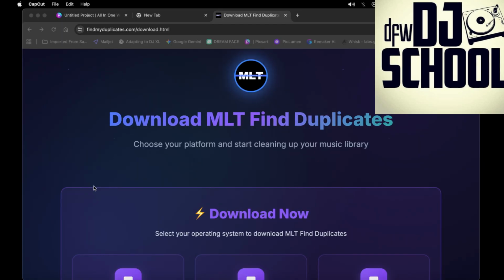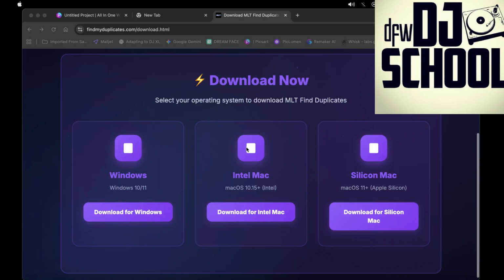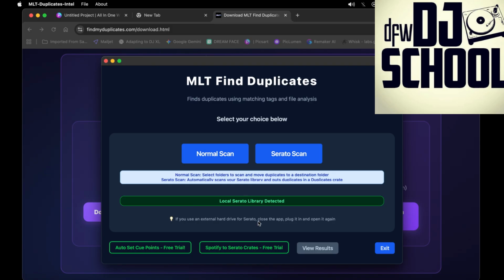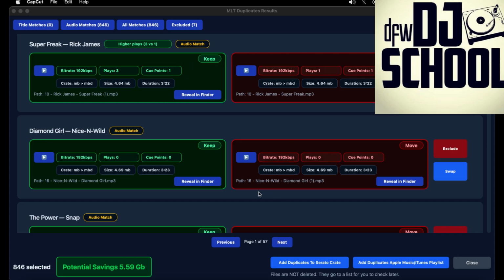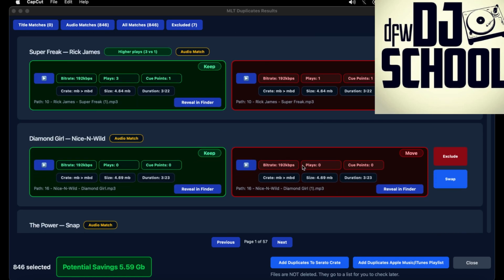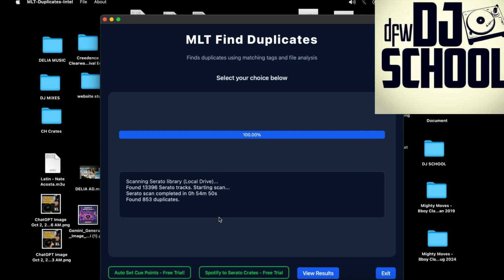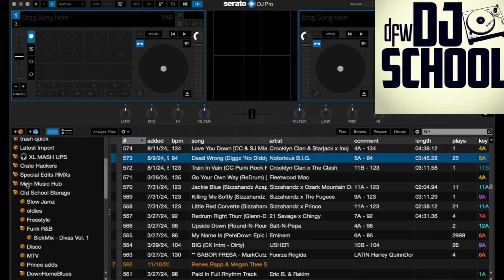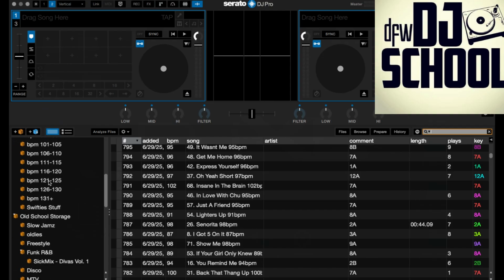🎧 DJs: Stop Wasting Hard Drive Space! Find & Delete Duplicate Files FAST with MLT (Must Watch!)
Is your hard drive full of duplicate tracks, samples, and audio files? 😫 If you're a DJ or music producer, you know how quickly your library can turn into a disorganized mess, costing you valuable storage space and slowing down your workflow.

Introducing MLT, the ultimate tool for reclaiming your digital storage! This powerful program quickly scans your entire computer to find and safely remove every single duplicate file.

WHY DJS NEED THIS: Imagine instantly recovering hundreds of gigabytes by cleaning out those accidental copies of your massive music collection. Stop scrolling through endless duplicate versions of the same track! MLT means:

More Space for new music and software.

Cleaner Library for quicker prep time and faster CPU

Faster Performance from your hard drive and DJ software.